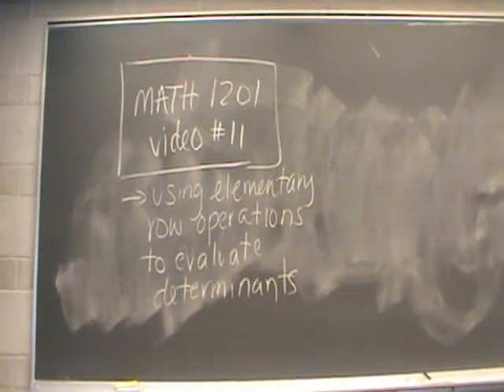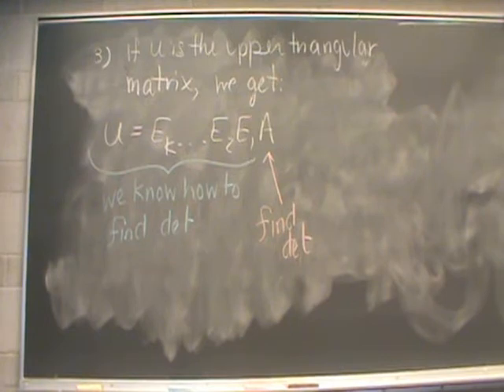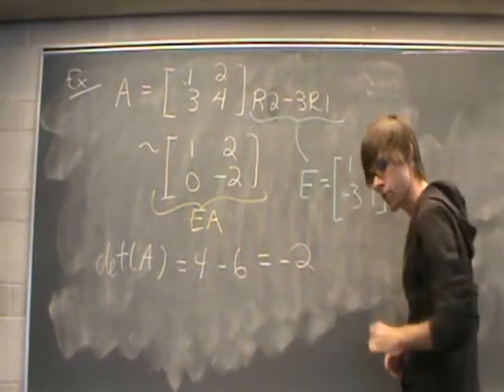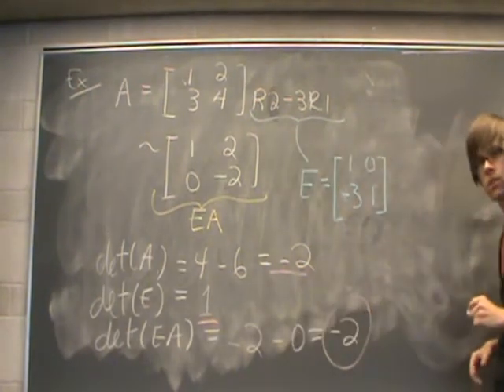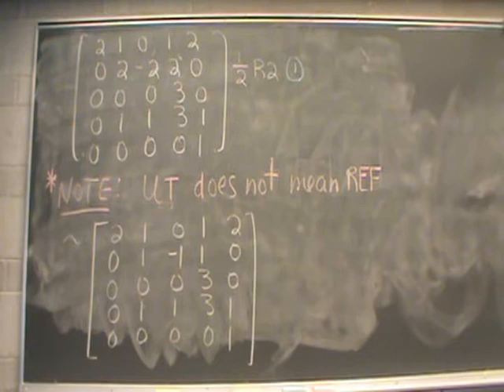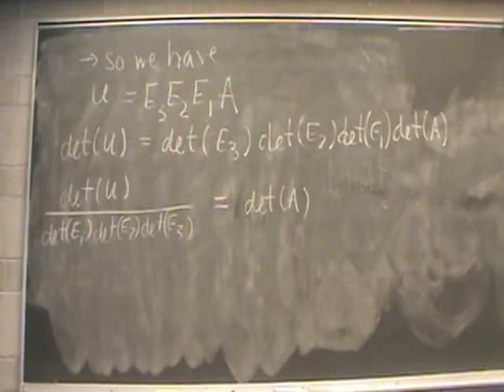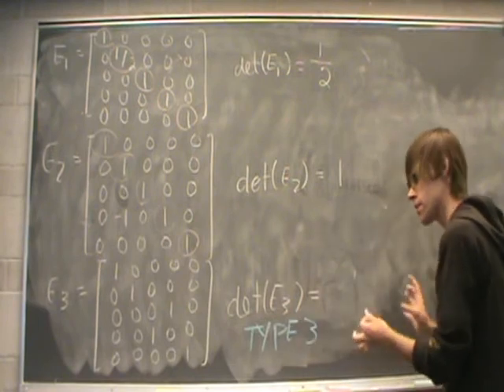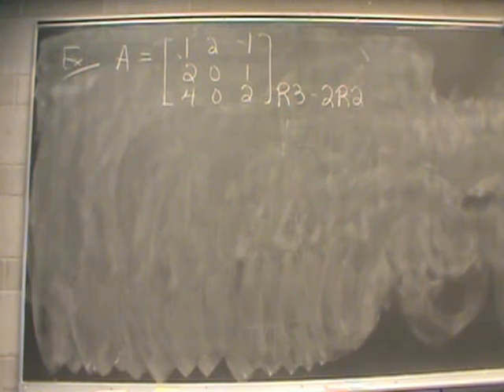MATH 1201 - Ch 3 L 5 - E.R.O. Method for Determinants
We will look at how elementary row operations affect the determinant by relating to elementary matrices.